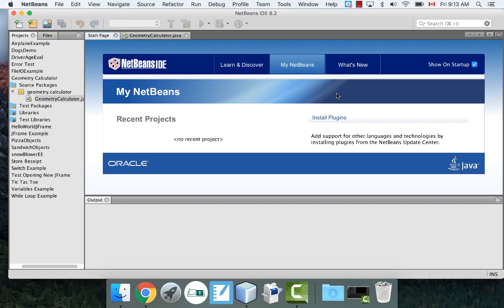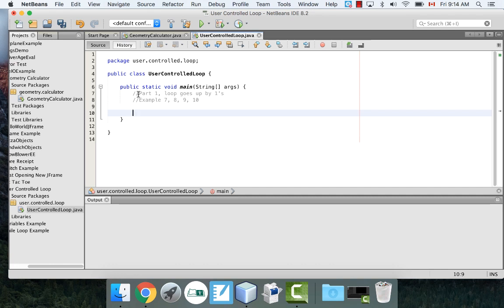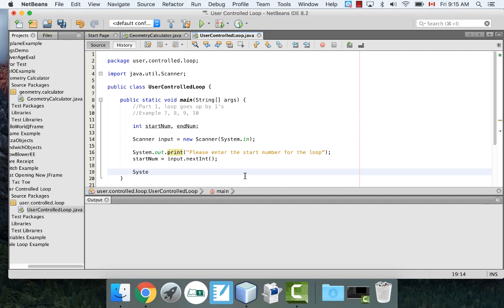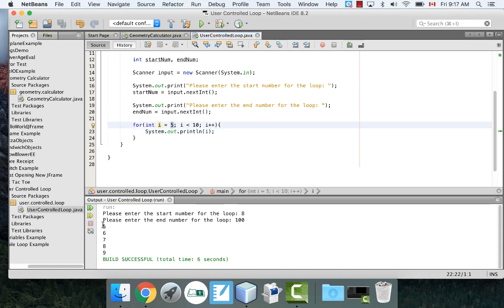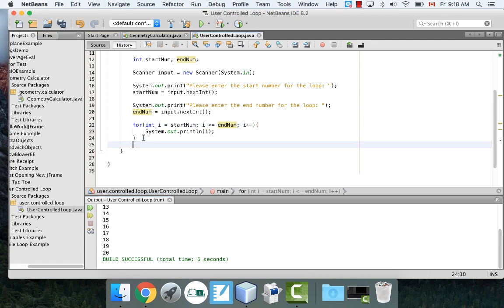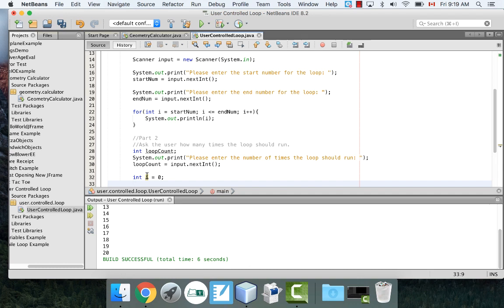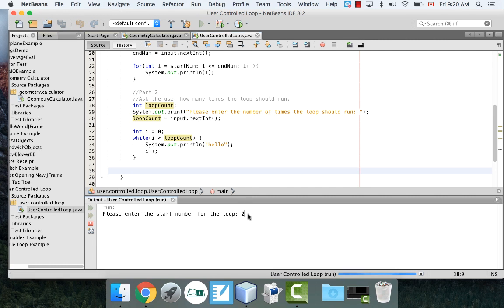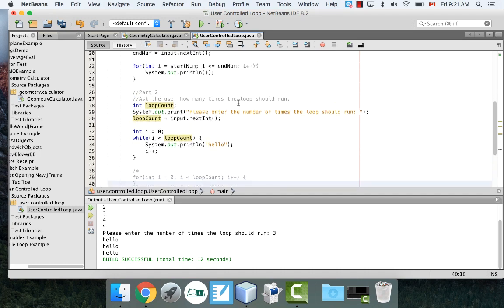Loops with user input